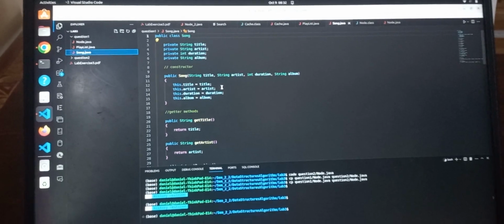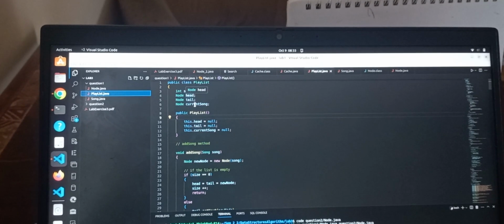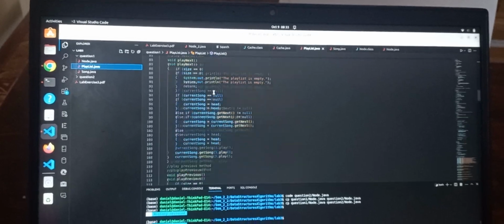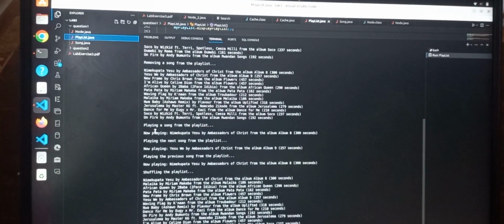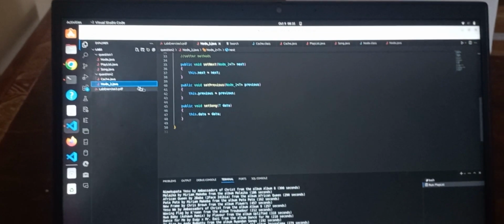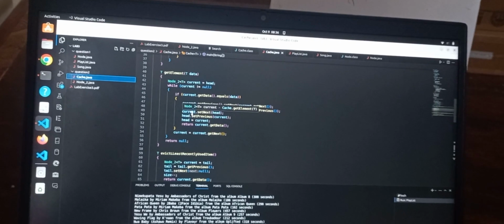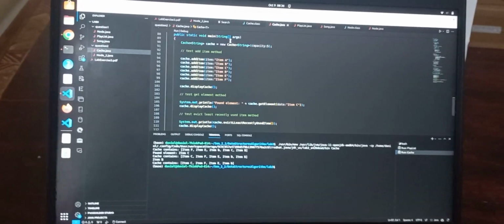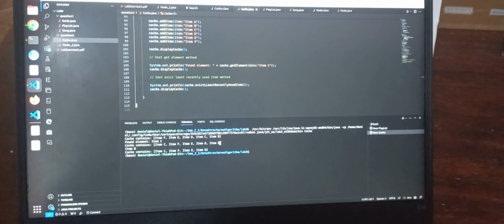Lab 3 Data Structures